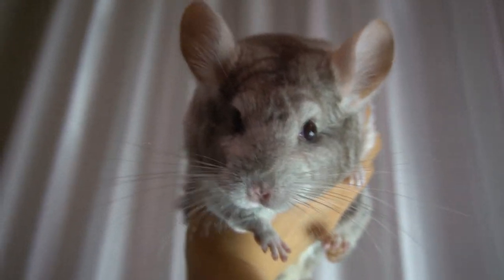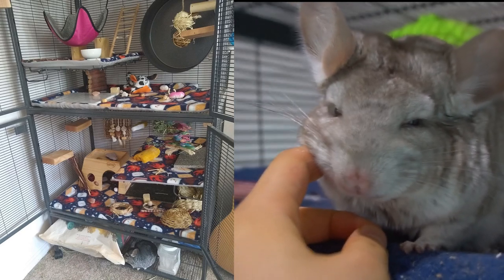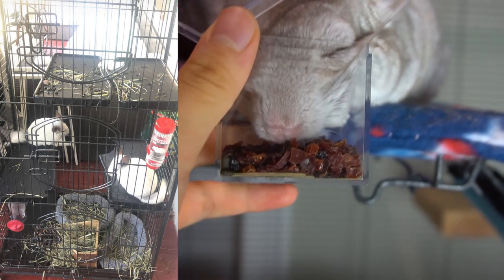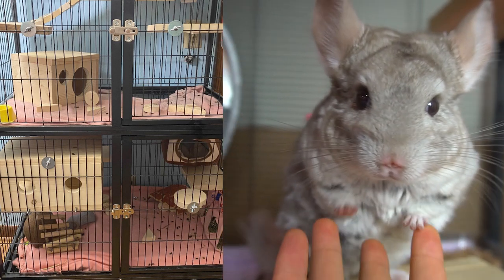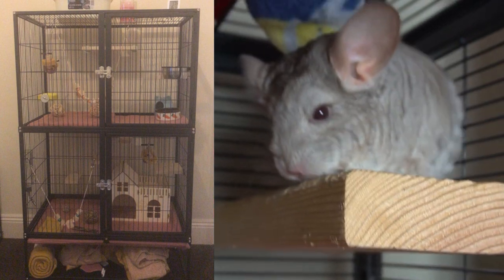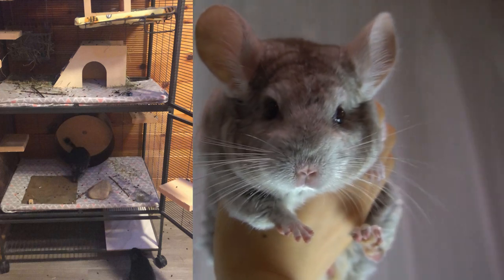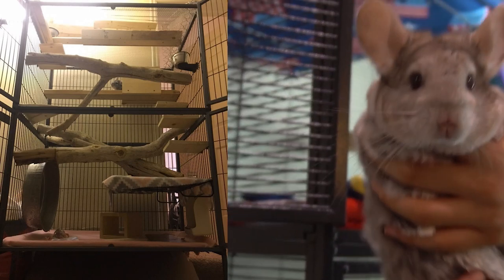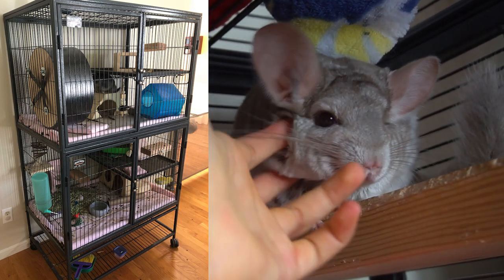Reacting To My Subscriber's Chinchilla Cages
This week's video I will be reacting to your cages! You guys really have an awesome variety of cages. Thank you to all those who sent me a photo/s, I really appreciate it. (all your cages are amazing!)

Super sorry to those who I was unable to include, because it would simply make the video too long. I assure you, there will always be a next time!

FIND US ON: Instagram: @chinchilla_kingdom

 Hope this video was useful & don't forget to have a great week! :):)